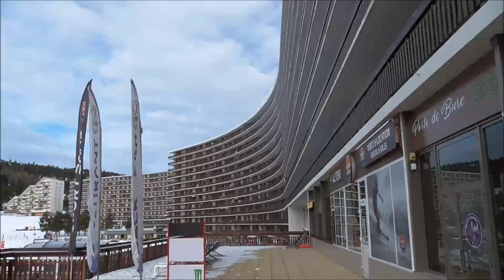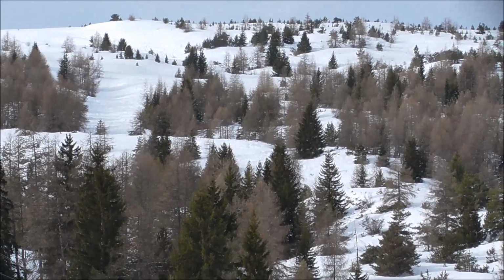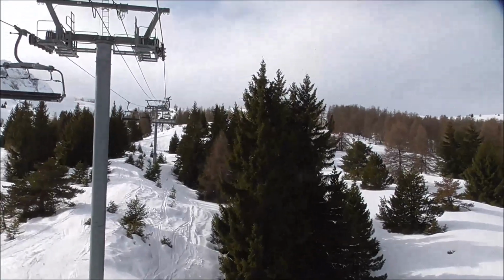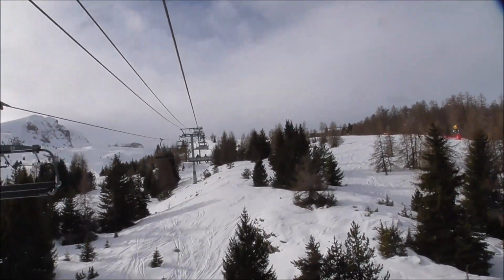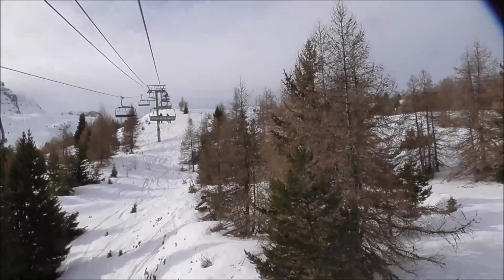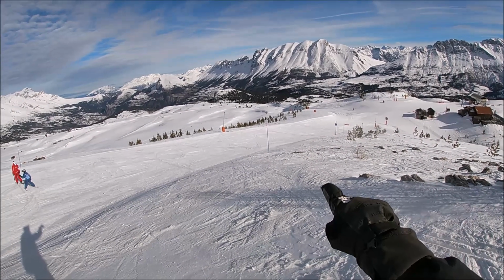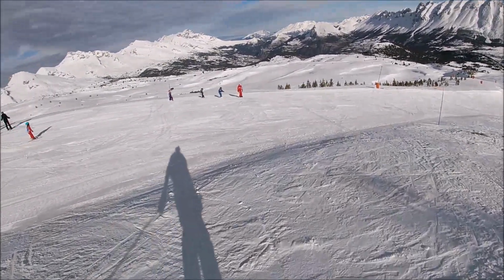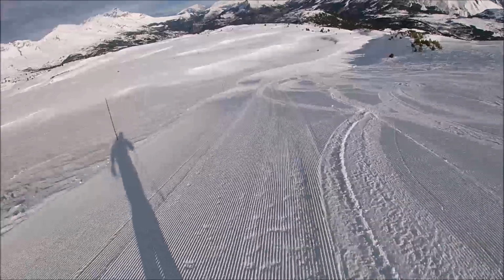Ski Around Dévoluy ~ Old Haunts Re-Visited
Untouched Piiste ~ Few People Around ~ Soft Powder
Fantastic Day Out